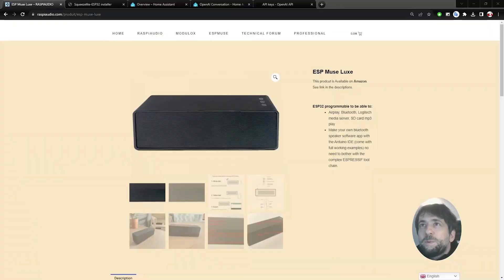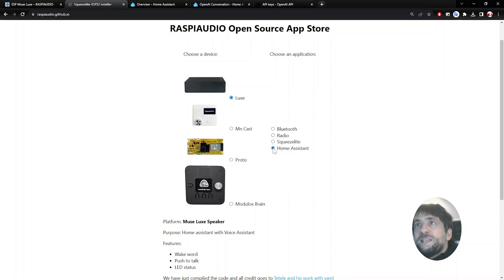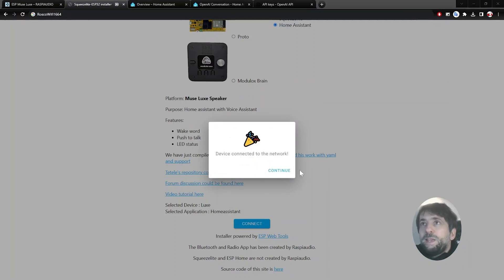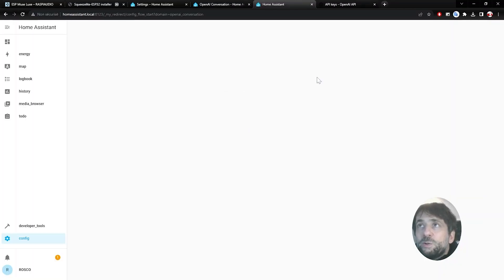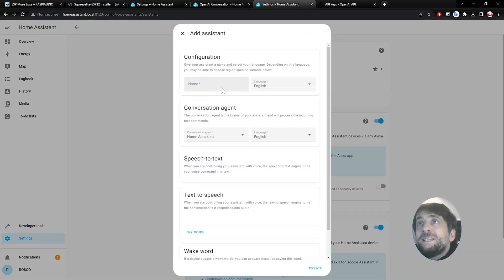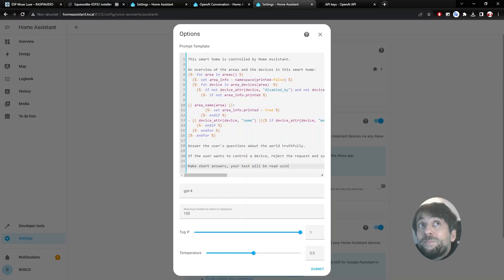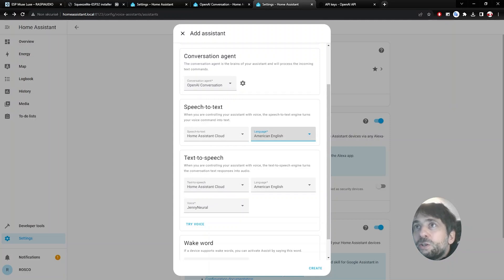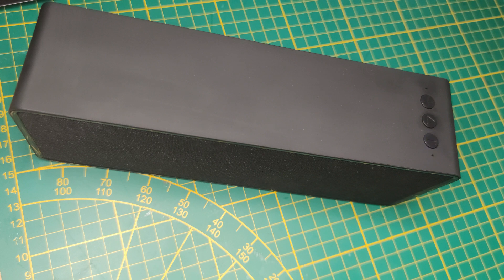ChatGPT as a Voice Assistant in Home Assistant using ESP Muse Luxe speakers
Learn how to use ChatGPT as a voice assistant in Home Assistant on the RASPIAUDIO speaker MUSE LUXE speaker. In this tutorial we are using :

the Home Assistant cloud service for speech to text, text to speech and Chat GPT 4 as a conversation adgent. So to make this YOU WILL NEED HOME ASSISTANT RUNING ON A LOCAL SERVER on a PC or Raspberry PI, you could use an old laptop or your home PC.